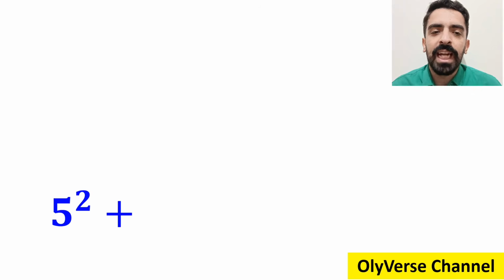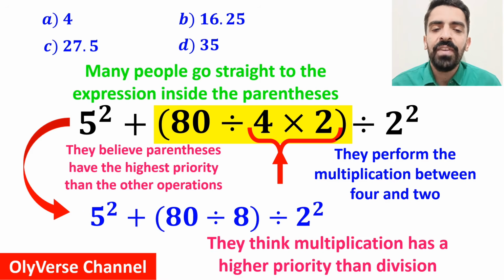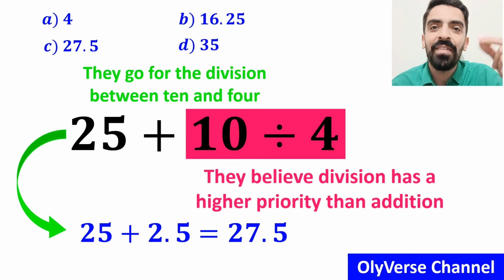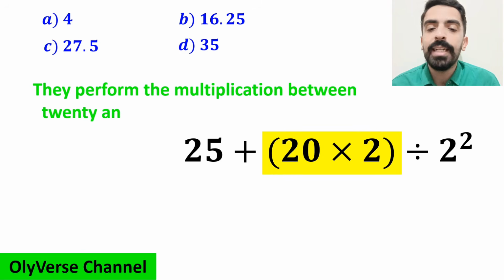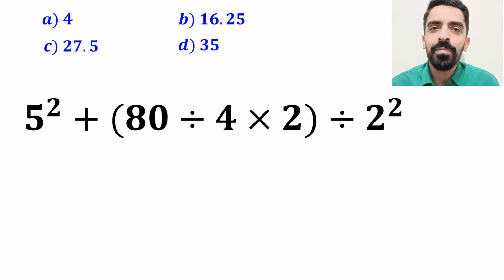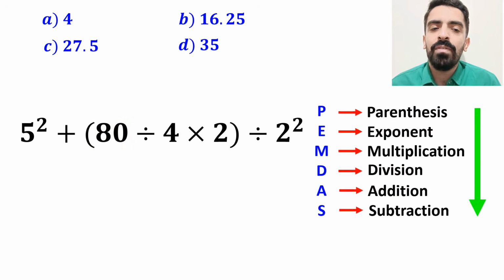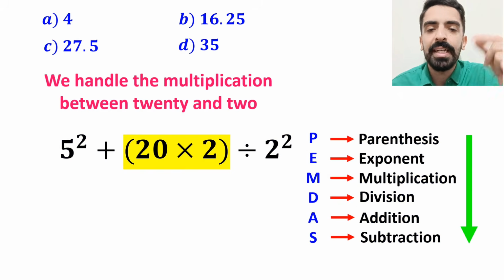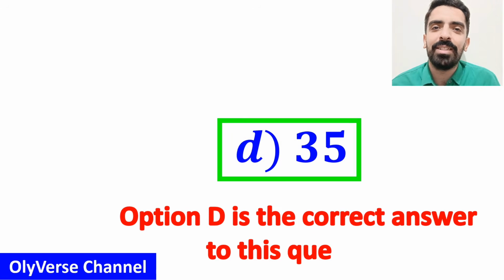What An Amazing Math Challenge That Everyone Gets It WRONG!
🤯🔥 This math problem looks easy… but the answer is hiding behind one important rule!

PEMDAS challenges are designed to test your attention, logic, and understanding of the order of operations. ➗✖️➕➖ Many people solve too quickly and fall into the same trap!

Can you solve this expression correctly without making a mistake? Take your time, follow PEMDAS or BODMAS, and prove your math skills! 🧠💯

👍 LIKE if you enjoy tricky math challenges!
💬 COMMENT your answer and tell us your strategy!
📢 SHARE this challenge with someone who loves mathematics!